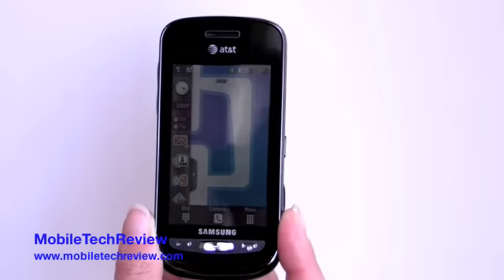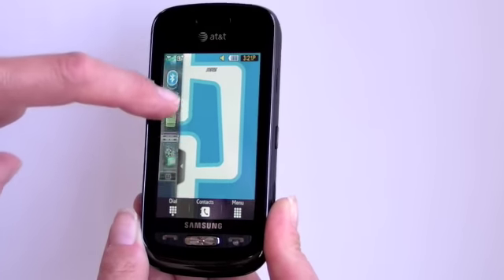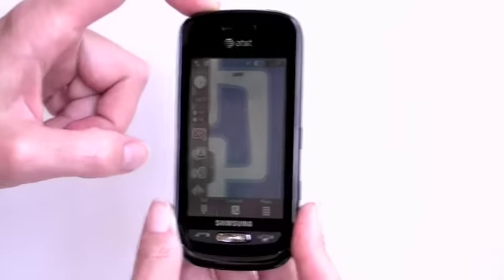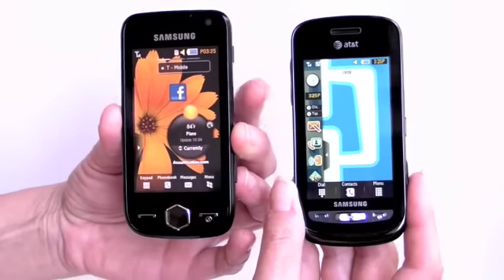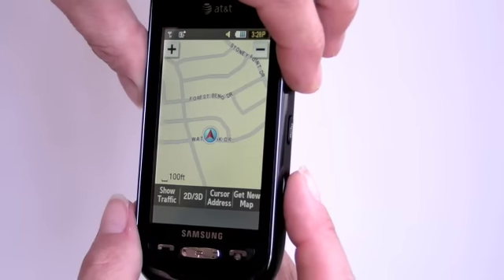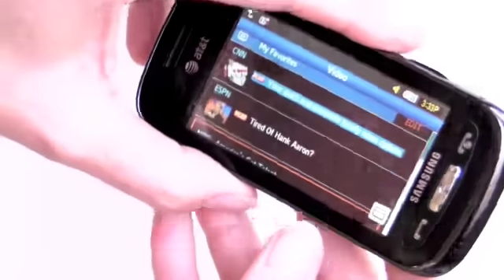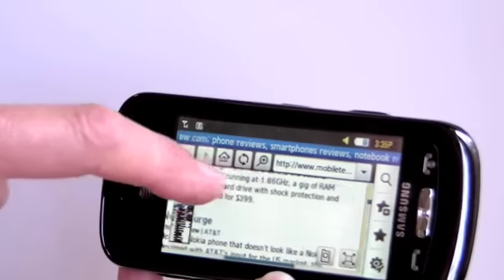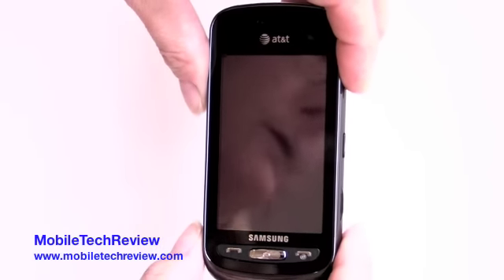Samsung Solstice a887 Video Review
A video review of the Samsung Solstice a887 touch screen phone with 2 megapixel camera for AT&T.